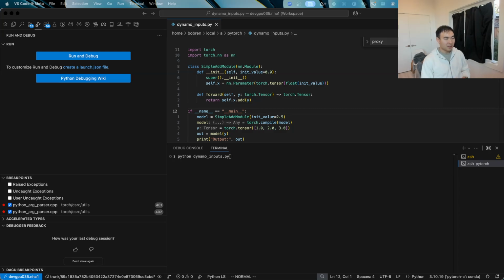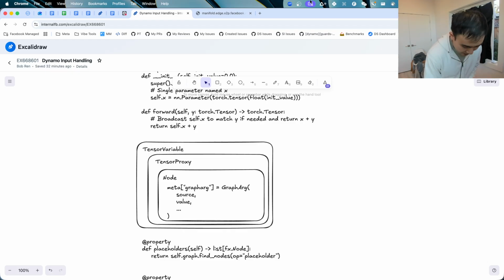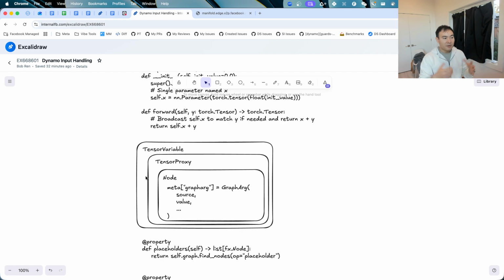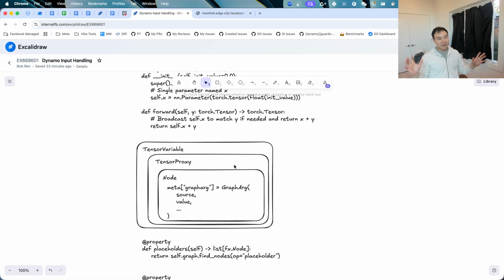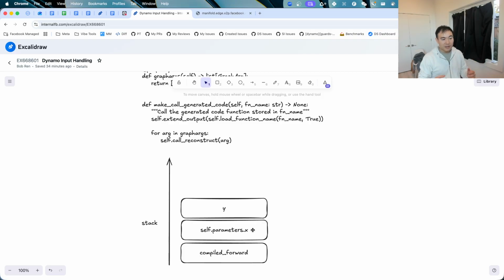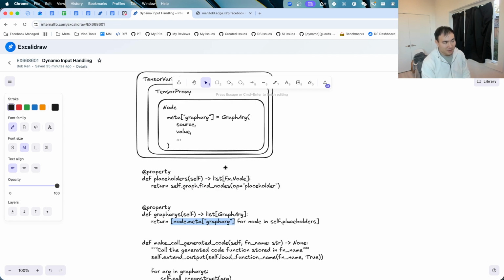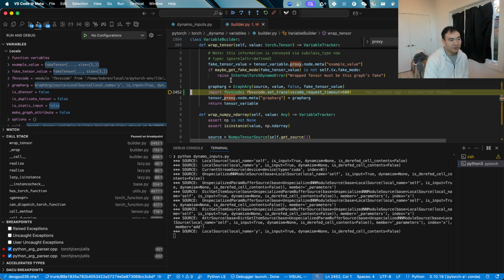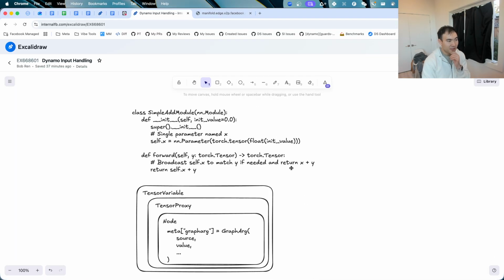How Dynamo hoists inputs during compilation and materializes them at runtime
A code-focused walkthrough of How Dynamo hoists inputs during compilation and materializes them at runtime, with practical intuition and implementation details.

The walkthrough covers TorchDynamo, input hoisting, captured constants, runtime materialization, and variable tracking, connecting the concepts to practical implementation details and performance tradeoffs.

Key topics: TorchDynamo, input hoisting, captured constants, runtime materialization, variable tracking.